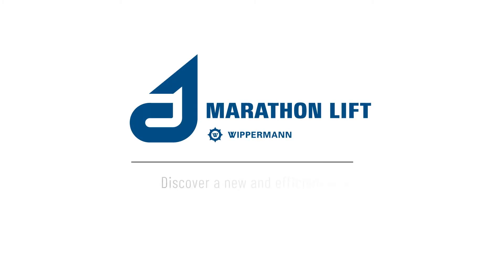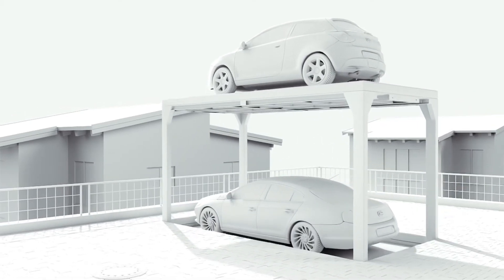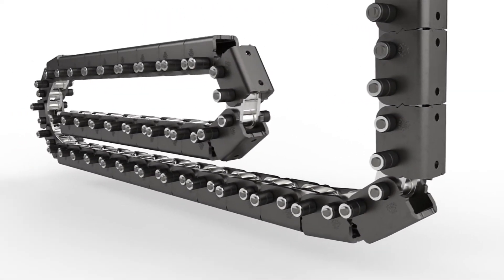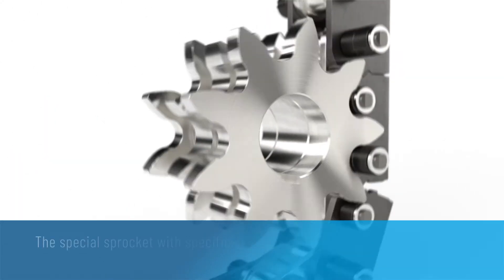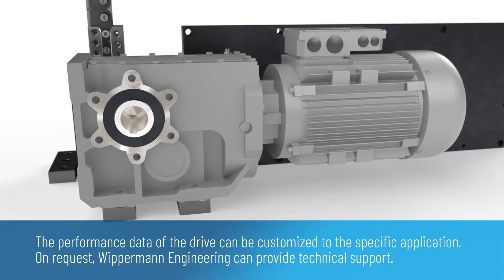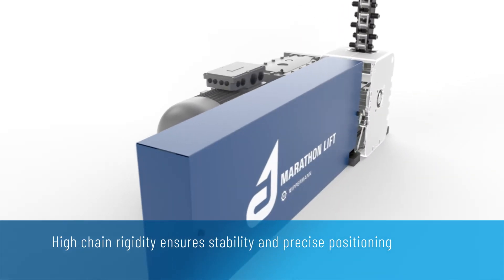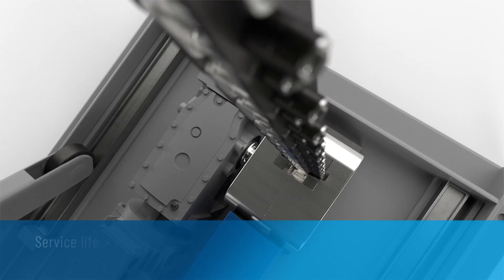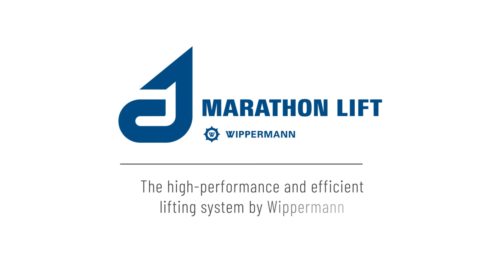Marathon Lift – The maintenance-free rigid chain system from Wippermann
Whether deployed in industrial manufacturing processes, car lift systems, scissor lifts, dynamic stages or goods lifts – the double-patented, maintenance-free lifting system ensures precise and smooth moving of goods and is a powerful and economical alternative to conventional hydraulic, chain, spindle or rack-and-pinion driven hoisting solutions.

This video is intended to provide information about our products and constitutes advertising within the meaning of Section 2 (2) No. 7 MStV.